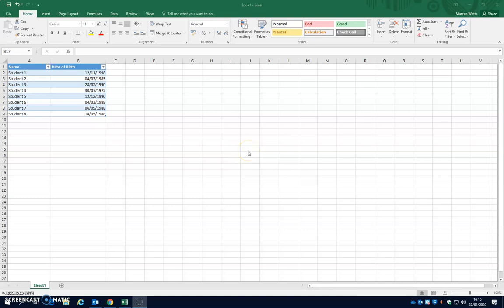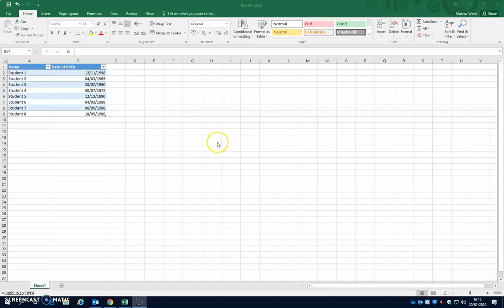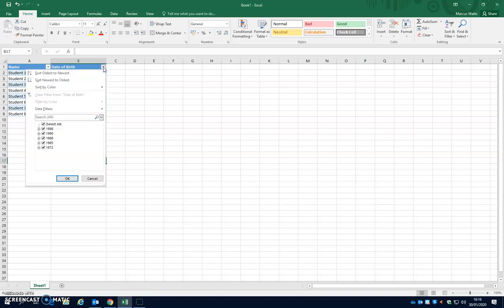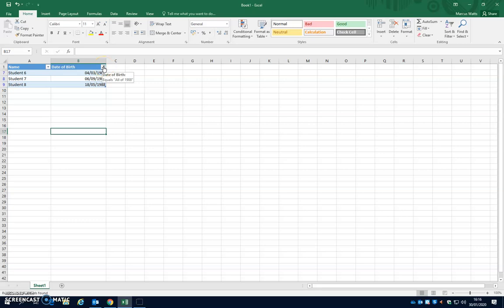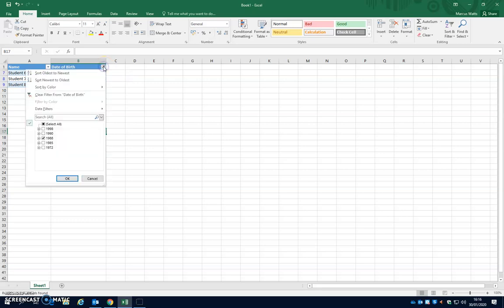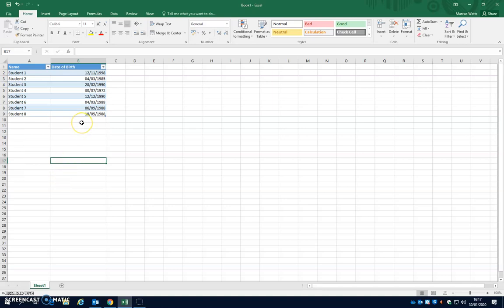Using Excel filters to locate information quickly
This video demonstrates how to use filters in a table to quickly locate specific data instead of searching the whole table.